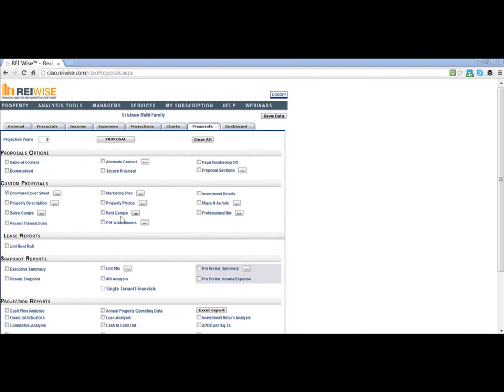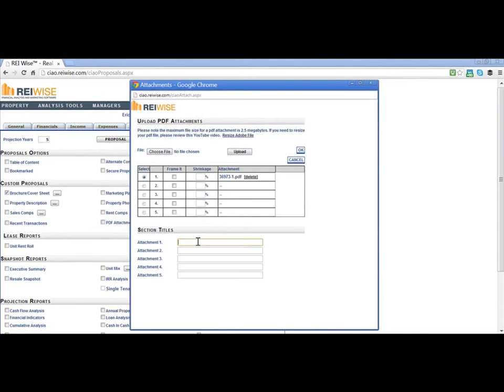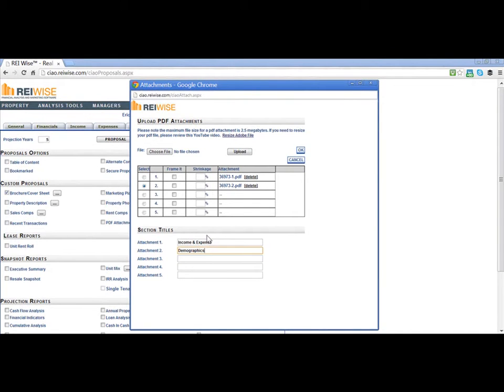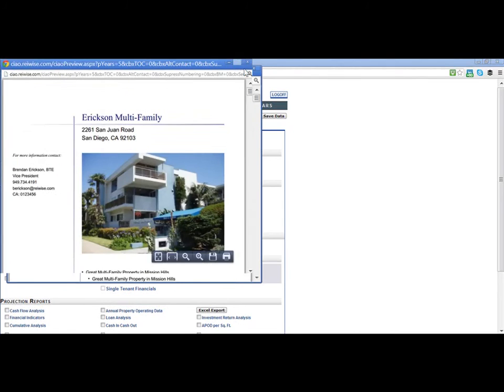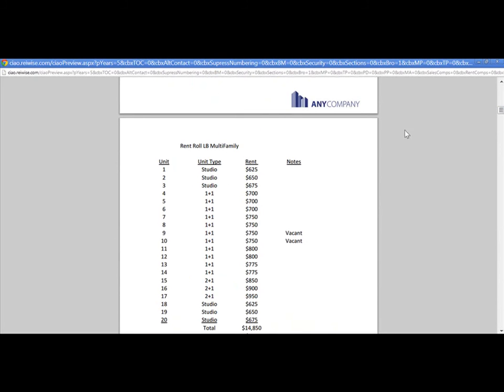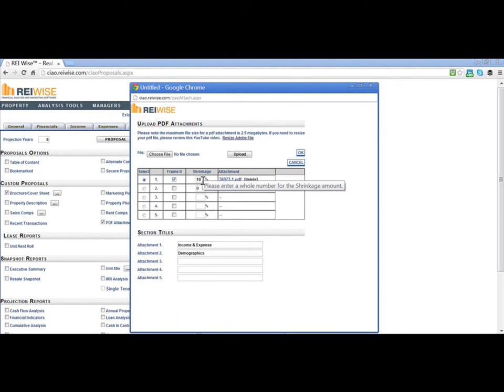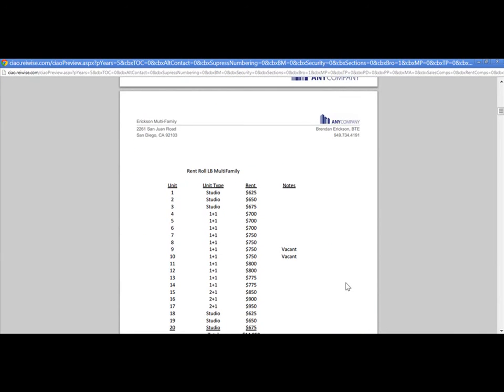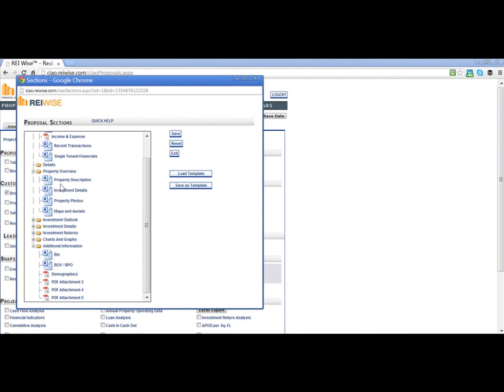PowerBroker Training: How to Upload Any Document into Your Proposal or Marketing Package